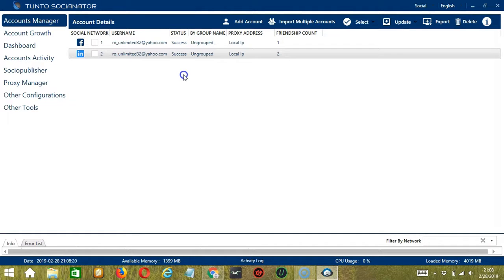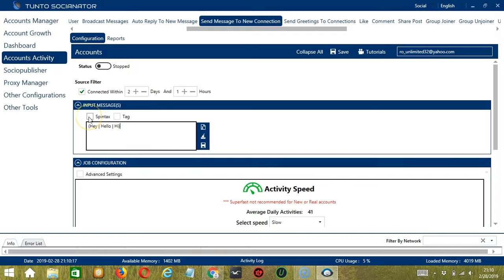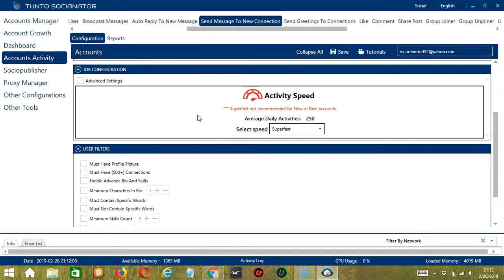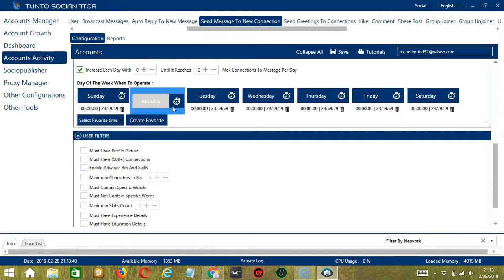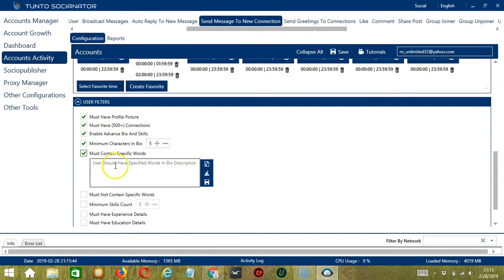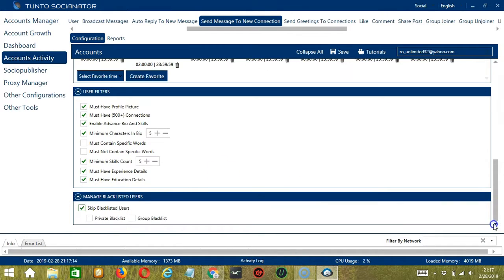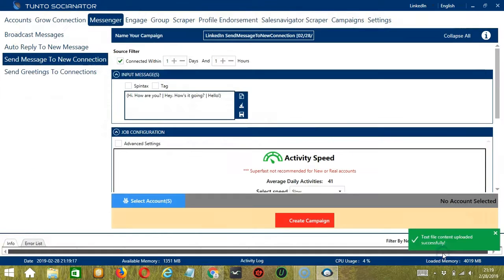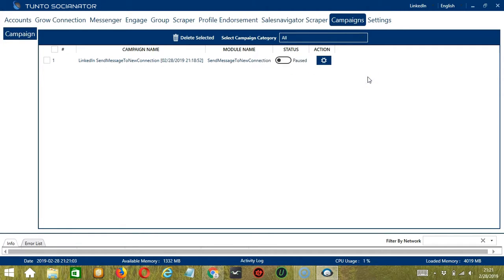How To Auto Send Message to New Connection On LinkedIn using Tunto Socianator